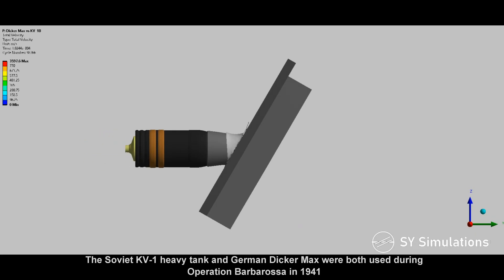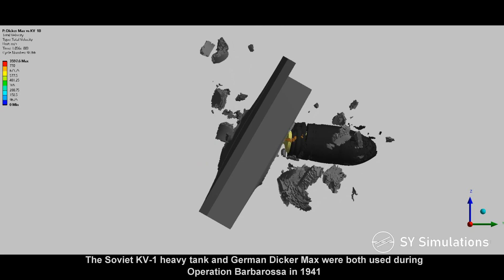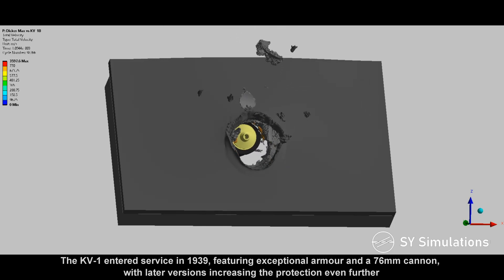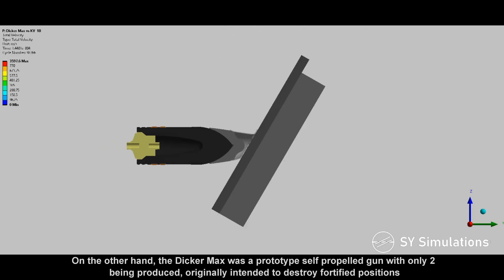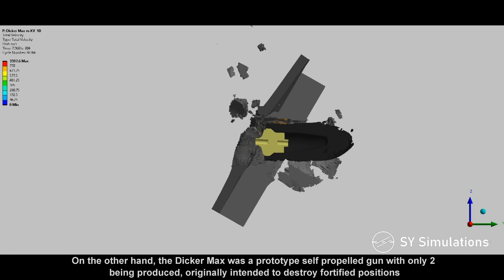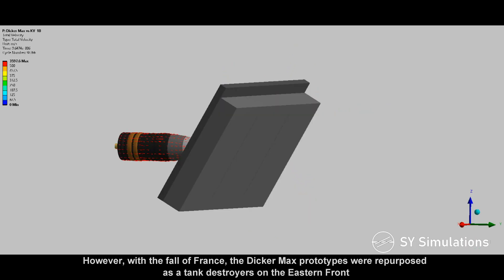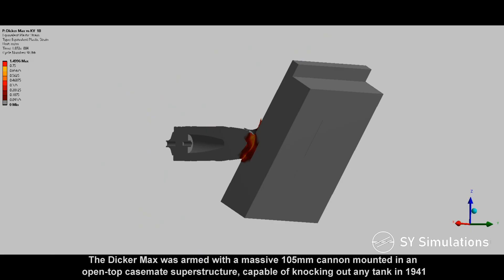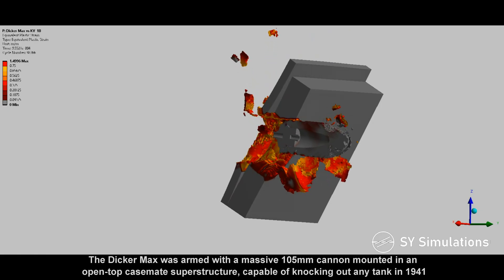DICKER MAX vs KV-1B | 105mm Tank Shell vs KV-1 Applique Armour Penetration Simulation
The simulation presents one of the most powerful German cannons against the stongest Soviet armour of Operation Barbarossa, in 1941.

While only 2 were produced, the Dicker Max was fitted with a massive 105mm cannon, capable of knocking out any tank of the era. On the other hand, the KV-1B featured applique armour, bringing the upper glacis protection to 100mm at 30°. This made the KV-1B's upper glacis more effective than the Tiger 1's. Both the Dicker Max and KV-1B saw service during the German invasion of the Soviet Union, in 1941.